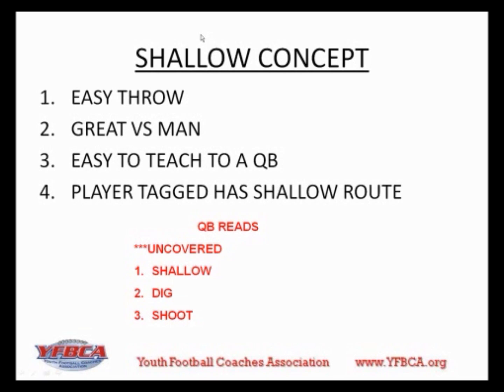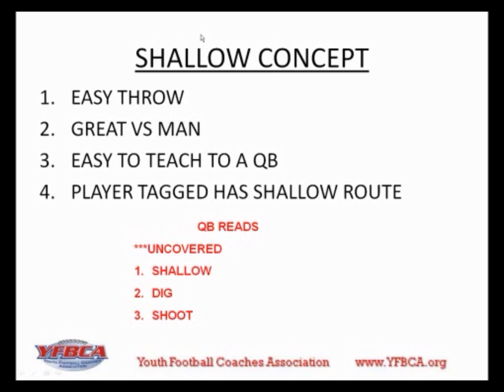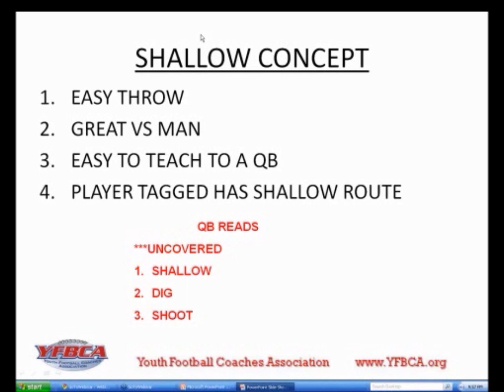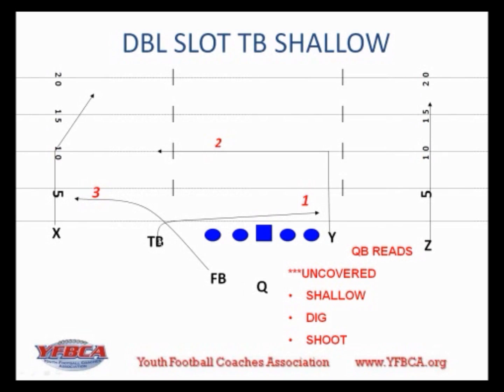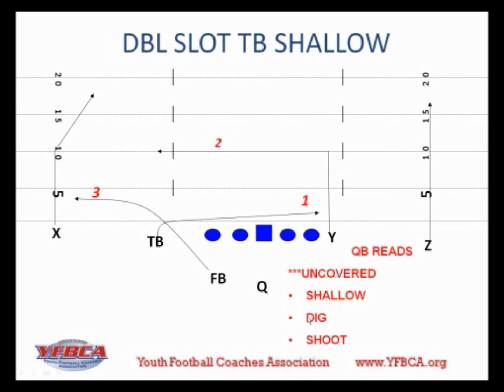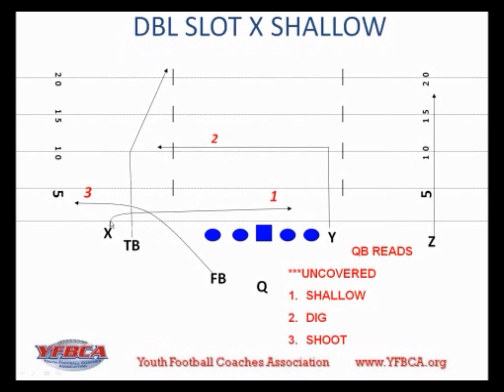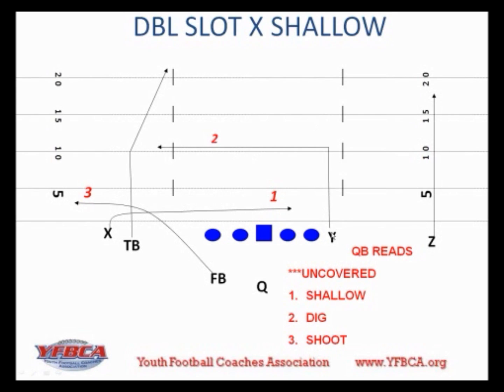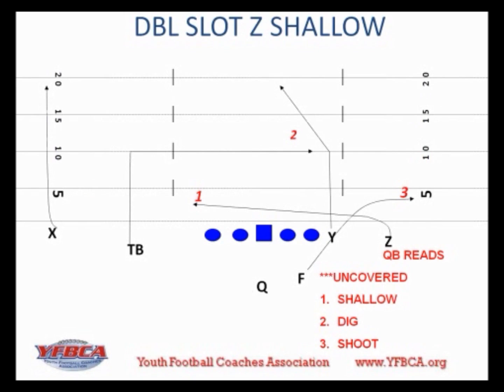Shallow Package for Youth Football - Coach Bouffard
Get more videos like this with a Glazier Clinic Season Pass! Shallow Package for Youth Football - Coach Bouffard